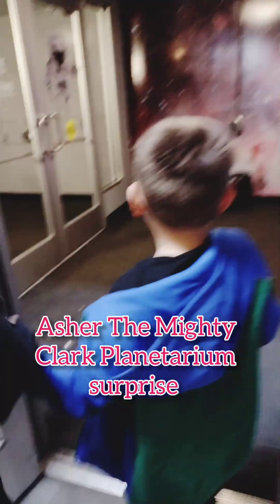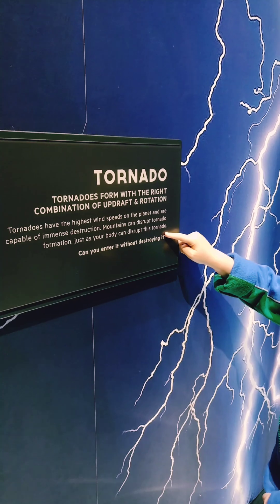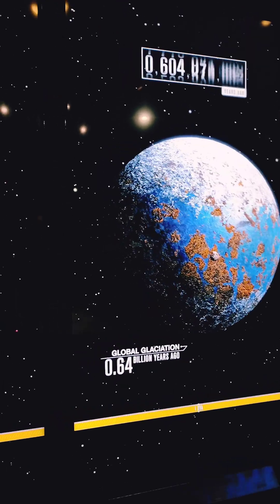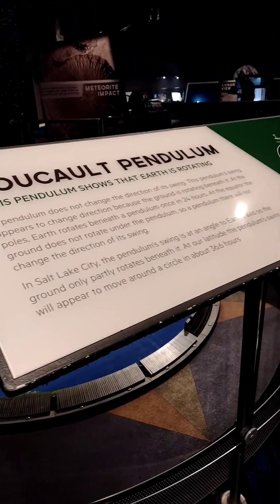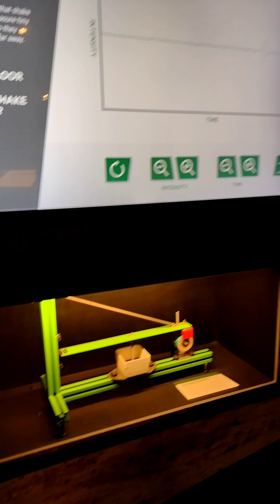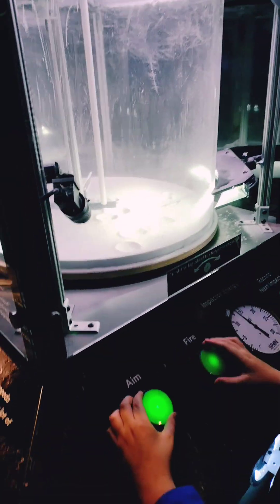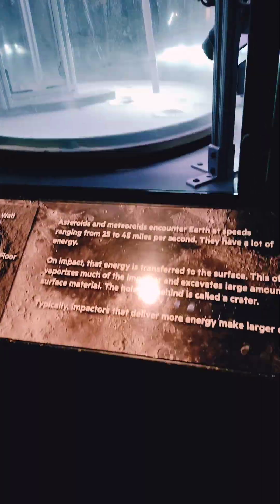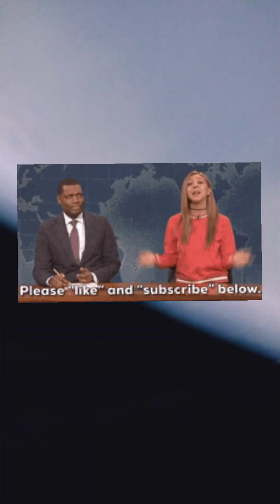Asher The Mighty Clark Planetarium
Edited by VideoGuru fun educational science Earth Moon stars planets Planetarium